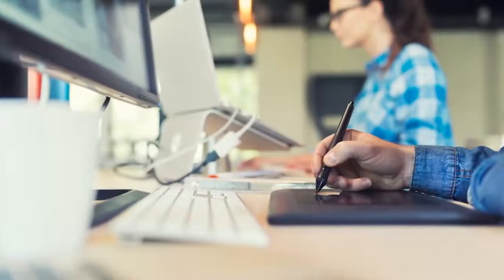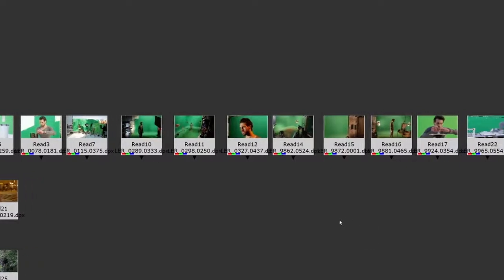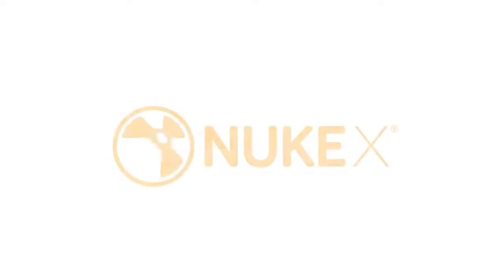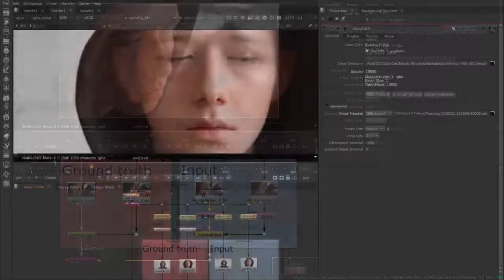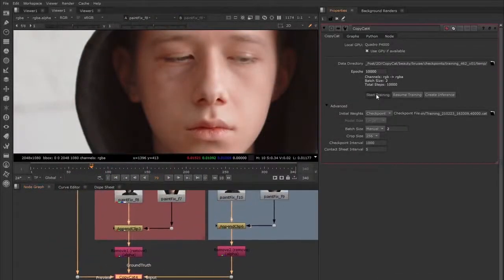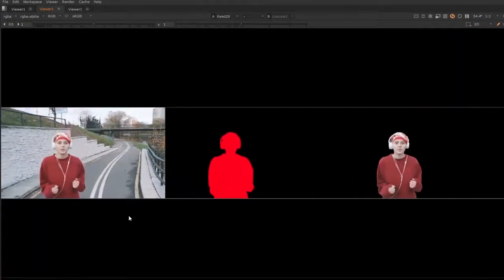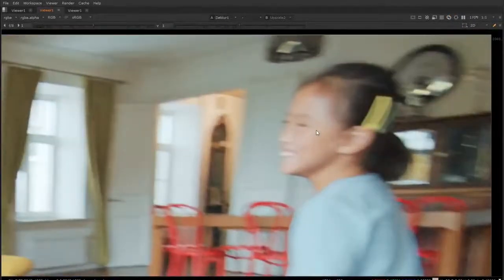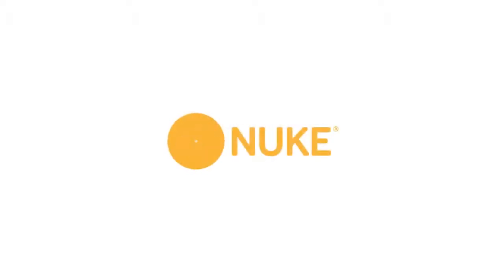Nuke 13.0【AI學習工具介紹】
Join Terry Riyasat as he introduces you to the concept of machine learning and how you may already use it in your day-to-day life.
Learn how AI and machine learning impact the VFX industry, and how you can introduce it to your compositing workflows in Nuke.